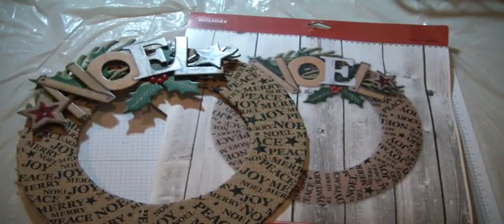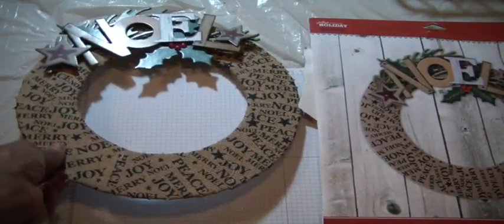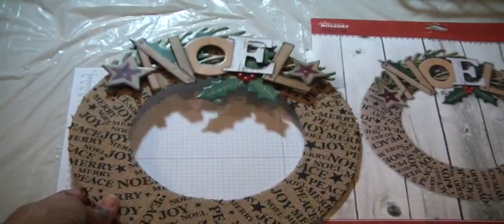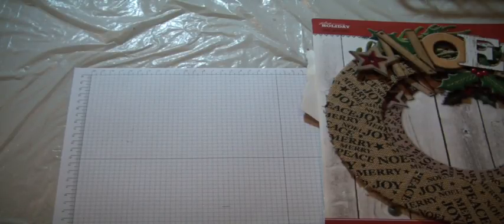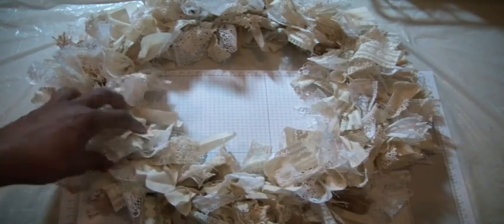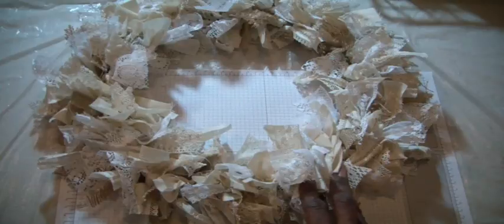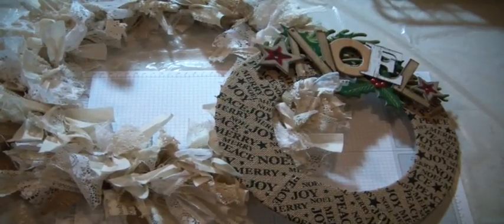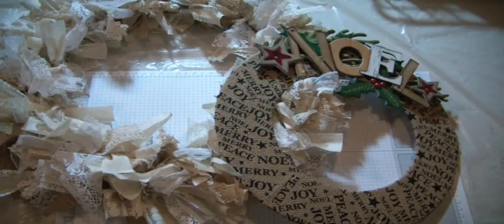Christmas Wreaths inspired by Shelly's Home Life 001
In this video, I share two wreaths I made.  One is from the Jolee Boutique Wreath Kit and the other was inspired by Shelly over at Shelly's Home Life.  Here is the link to her tutorial: